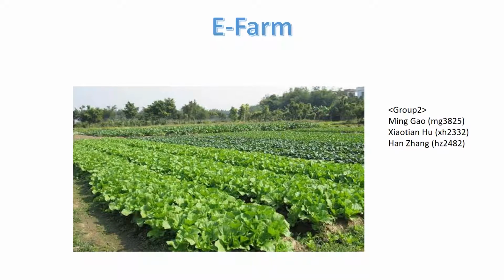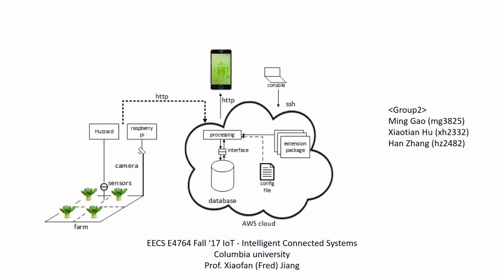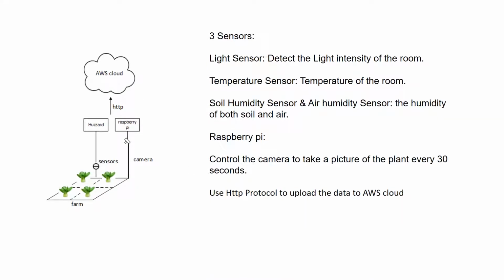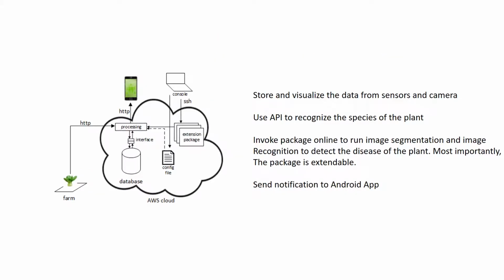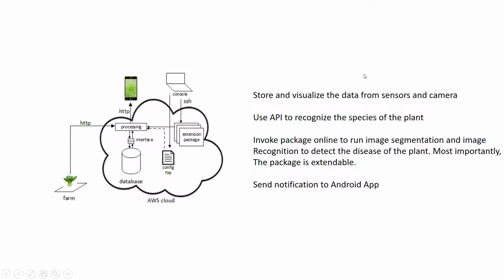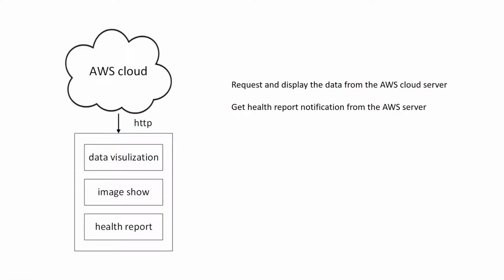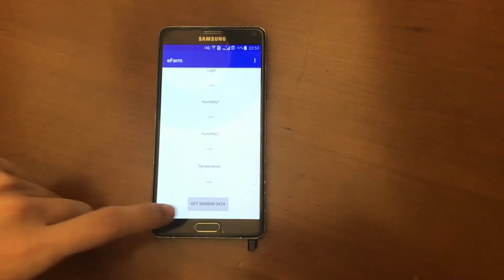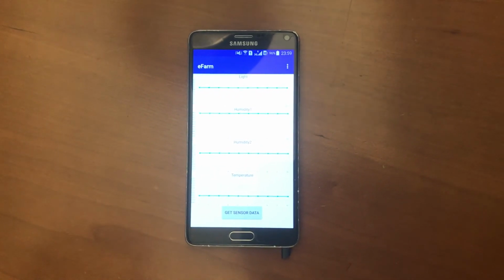E-farm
IOT final project
Columbia University
Xiaotian Hu
Ming Gao
Han Zhang